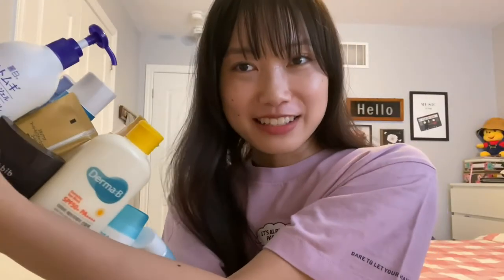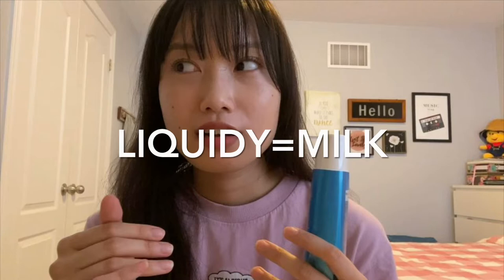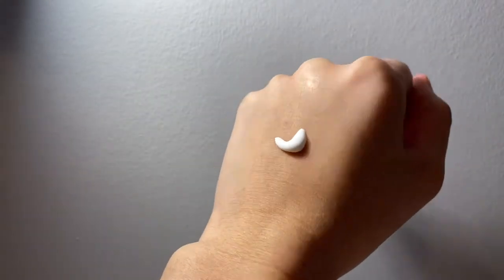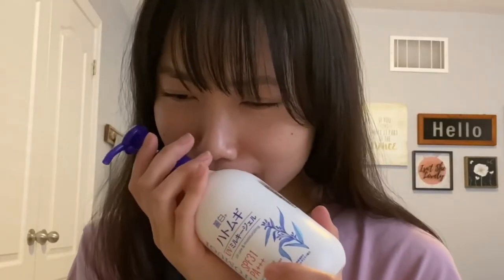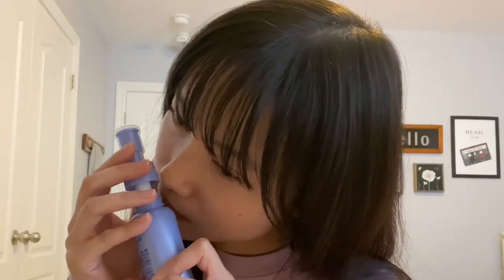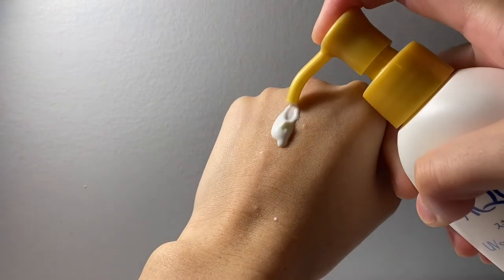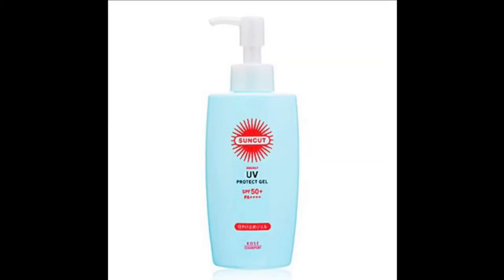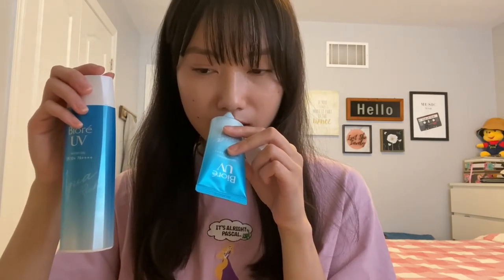ASIAN SUNSCREEN REVIEW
Hello and welcome to my all seasons lemonade stand! I hope you enjoyed watching my Asian sunscreen review!
P.S. I forgot to add that the Derma:B is called “sun block” not “gel” but either way the formulation is more on the “sun cream” side.
P.P.S Only the Bioré, Derma:B, and Hatomugi sunscreens have added fragrance. Derma:B had a nice subtle floral scent
P.P.P.S I meant to say the Bioré gel feels tacky at first but eventually dries down to a semi-matte finish (which I don’t prefer since I have dry skin). Also, it can leave a white cast because of its toning up effect (because of the titanium dioxide)
P.P.P.P.S apparently sunsticks that are opaque (like the Isntree) are more mattifying and those that are translucent (like the Abib) leave a more dewy finish. I think maybe I was just applying too much for the Isntree so that’s why it was more glowy lol

0:33- Bioré UV watery gel
3:20- Derma:B Everyday Sunblock
4:37- Hatomugi UV milky gel spf 31
7:09- Nivea Super watery gel spf 50
9:18- Skin Aqua UV super moisture gel
11:08- Kose Suncut aqualy UV protect gel
12:10- Bioré UV watery essence
14:03- Skin Aqua UV super moisture essence gold
16:15 sunsticks

Sunscreens mentioned:
•Kao- Bioré UV watery gel
•Derma:B- Everyday sun block
•Kumano Cosme- Reihaku Hatomugi UV milky gel spf 31
•Nivea Japan- UV Super watery gel spf 50
•Rohto Mentholatum- Skin Aqua UV super moisture gel
•Kosé Cosmeport- Suncut aqualy UV protect gel
•Kao- Bioré UV watery essence
•Rohto Mentholatum- Skin Aqua UV super moisture essence gold
•Rohto Mentholatum- Skin Aqua UV super moisture essence
•Isntree- Hyaluronic acid airy sun stick
•Abib- Quick sunstick protection bar